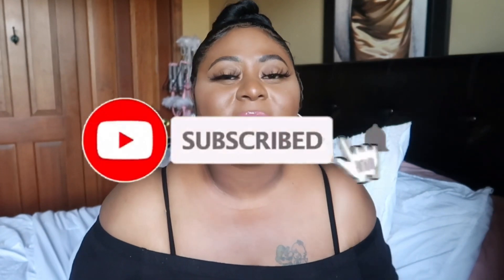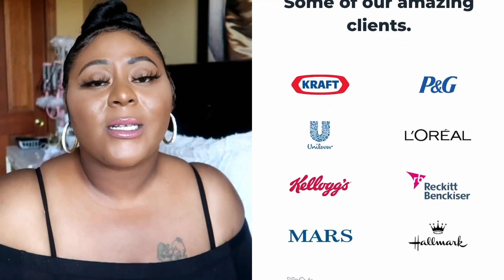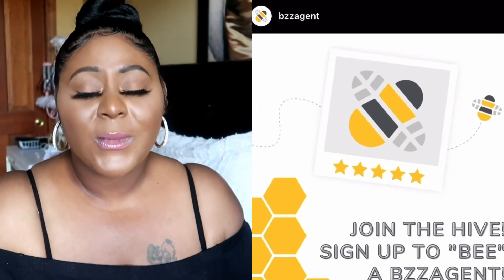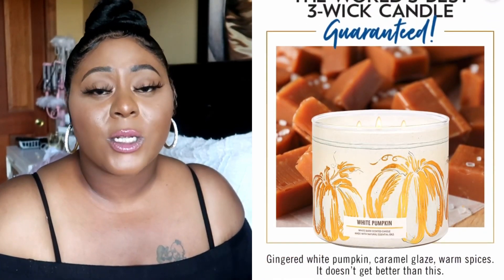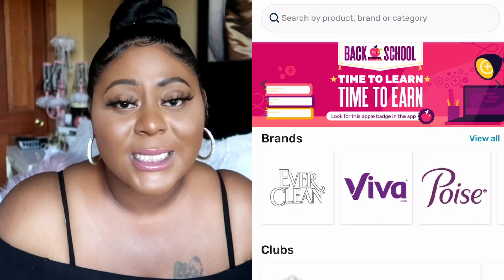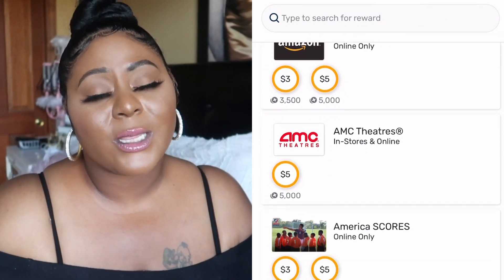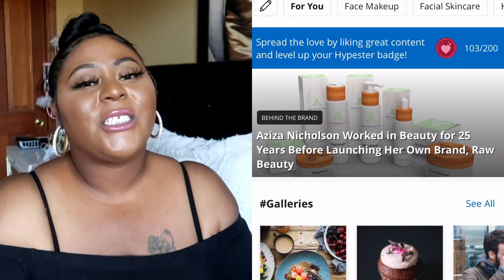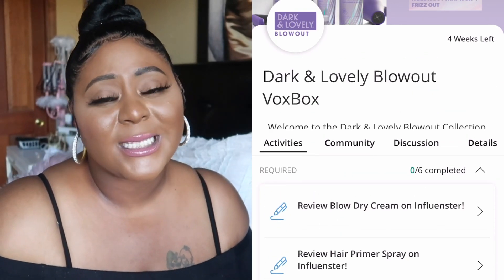HOW TO GET FREE BATH AND BODY WORKS , HYGIENE PRODUCTS, FRAGRANCES AND MORE !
Hey Beauties ! Todays video is showing you how I get free Bath & Body Works , hygiene products,fragrances and other  items for free just using my phone  ! Enjoy 😘

Age : 30 👩🏾‍🦱
Children : 1 👩🏾‍🏫
Camera : Canon G7x Mark II

Have you tried Perpay yet? It's a great way to shop quality products without interest or fees, just small payments directly from your paycheck. Sign up with my link to get $100 off your first order!

CHIME - We’ll both get $50 when you open a Chime bank account and set up direct deposit!